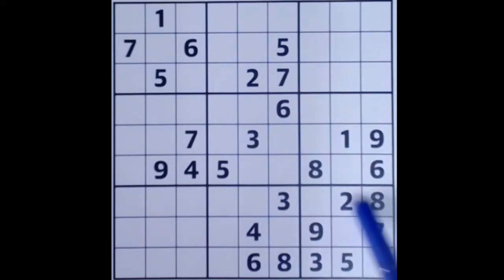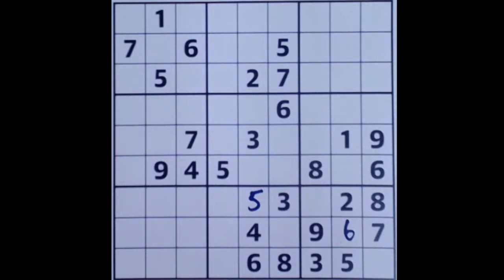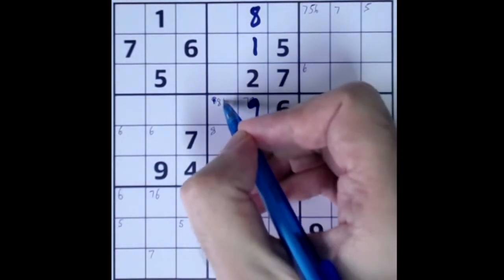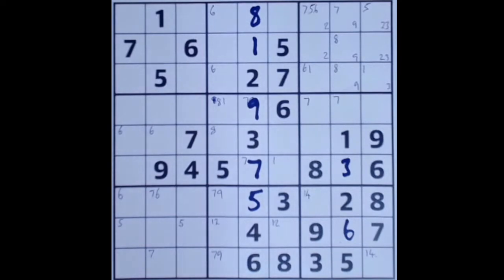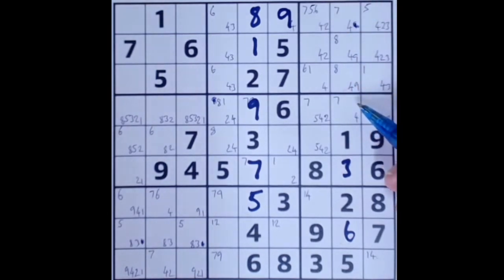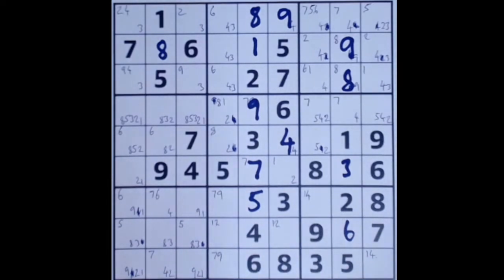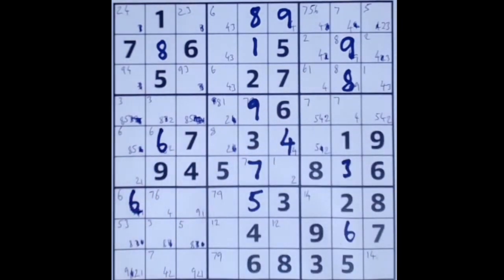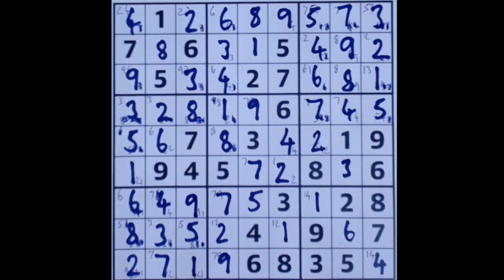Sudoku solution – The Guardian sudoku 7 August 2021 Expert level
I was rudely interrupted in the middle of my sudoku game – you can imagine my quiet indignation. :-) Today's Guardian Expert level sudoku game is, I think, the hardest one they've put out for quite some time. I needed to find a couple of quadruples to solve it. I hope you enjoy playing this one for yourself. Here's the link to the Guardian